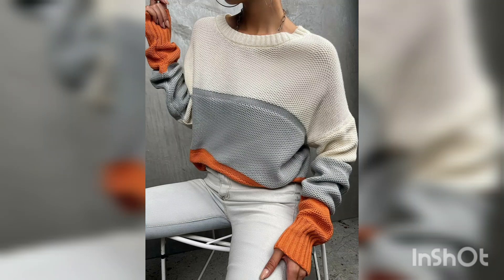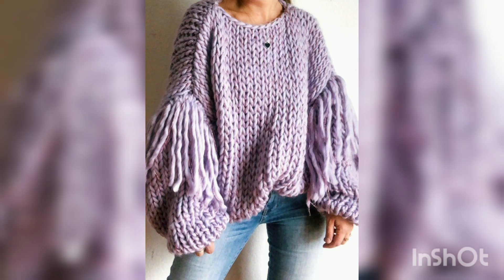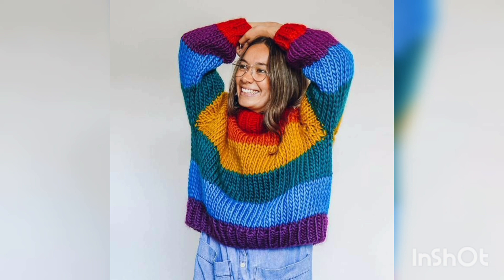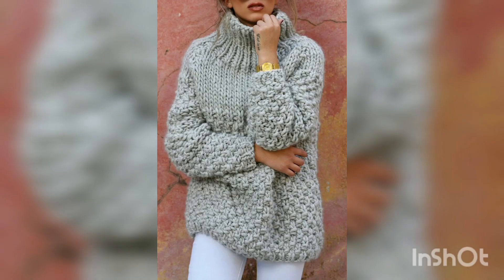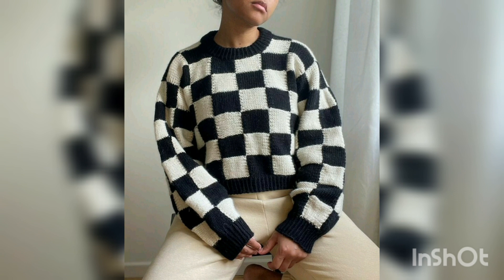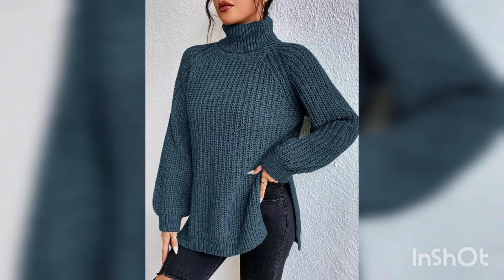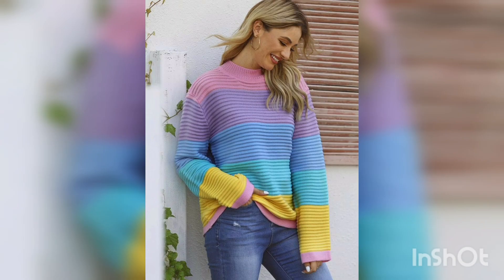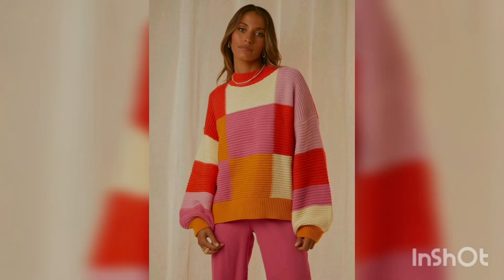chunky oversized knit sweater patterns trendy oversized knit patterns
If you’re looking for chunky knit sweater patterns, I have a collection of gorgeous knit sweater patterns for women to share with you. These knit sweaters are not only great for keeping you warm but are really stylish too.